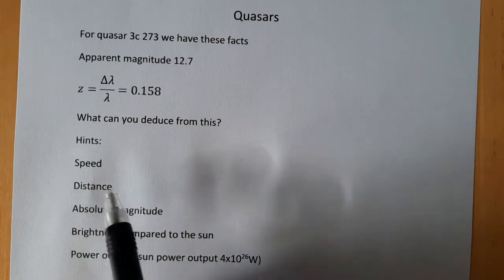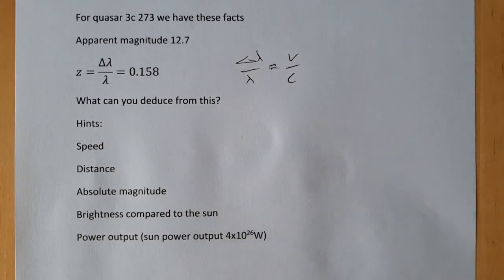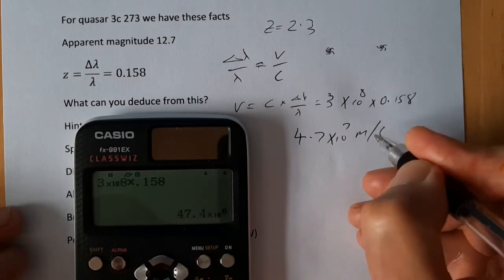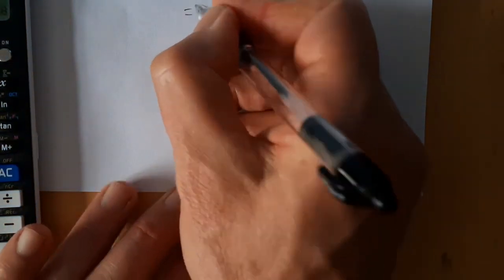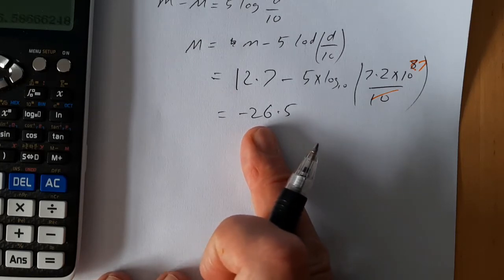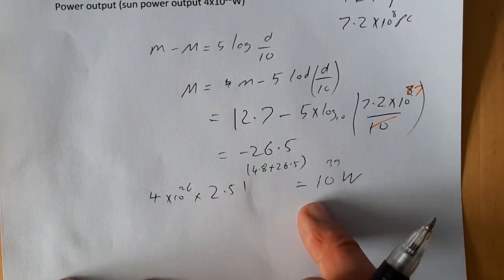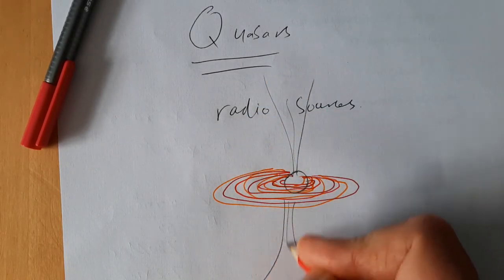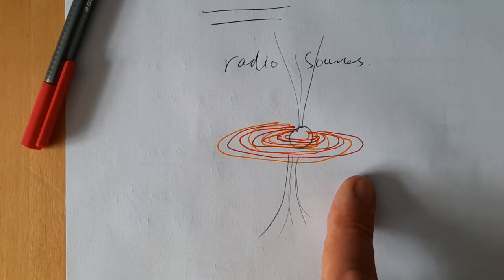Quasars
Some calculations to estimate the power output of a quasar + what is a Quasar